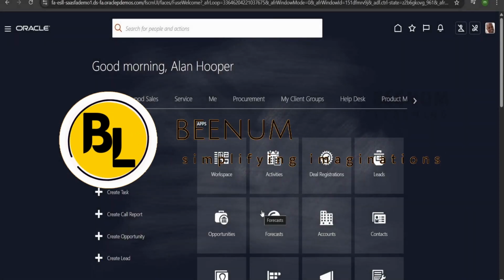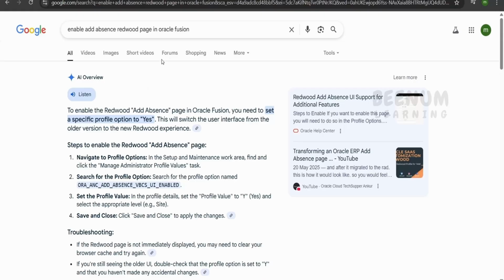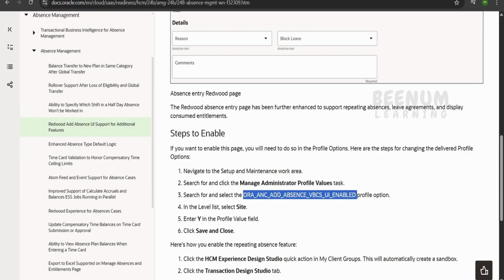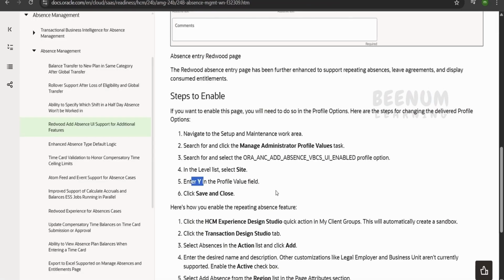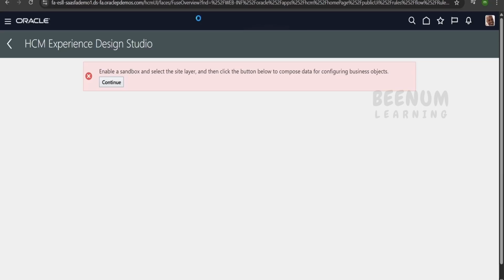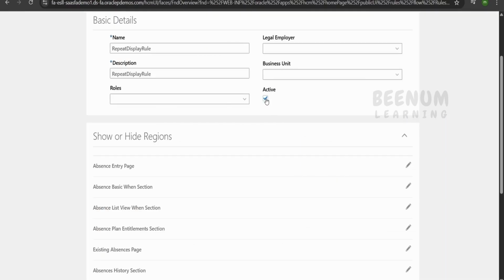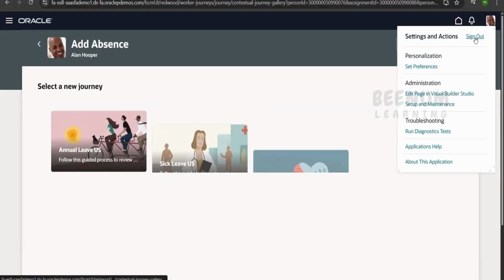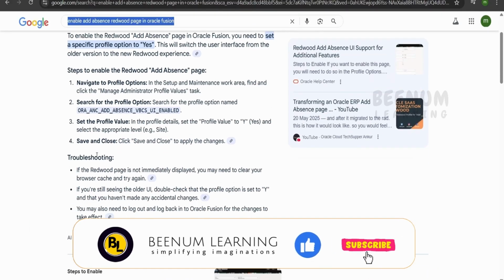Convert any faces page to Redwood page in Oracle Fusion, enable Add absence redwood page in Fusion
With this video we will Learn How to enable the Redwood page in Oracle Fusion Redwood, enable Add absence redwood page in Oracle Fusion, ORA_ANC_ADD_ABSENCE_VBCS_UI_ENABLED profile option, Manage Administrator Profile Values task in Oracle Fusion, convert any faces page to redwood in Oracle Fusion

00:01  Introduction and overview of class

07:10  Please donate and support us